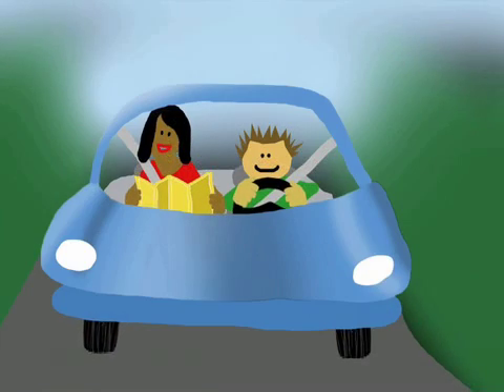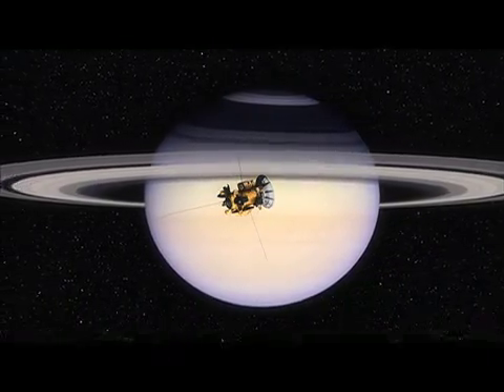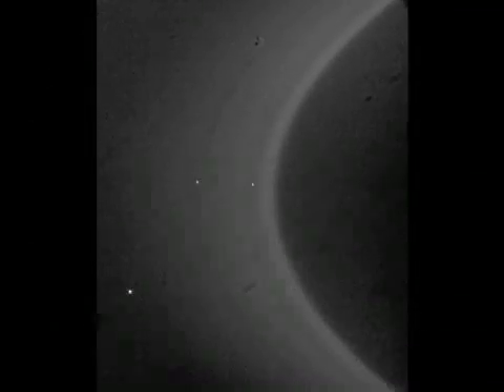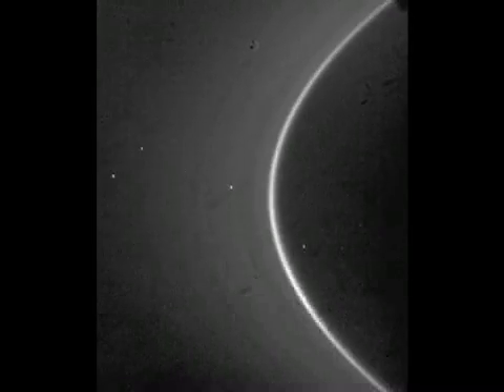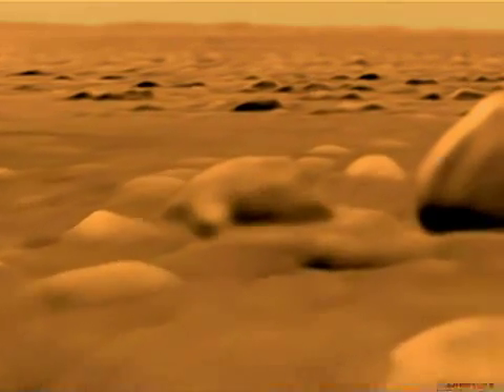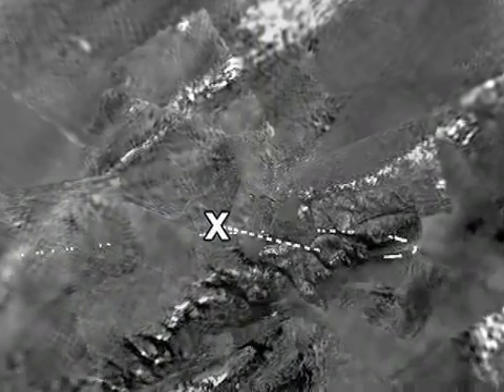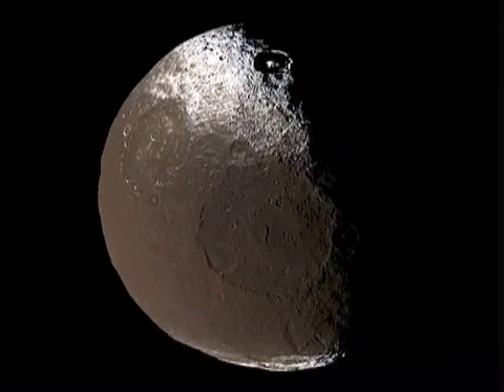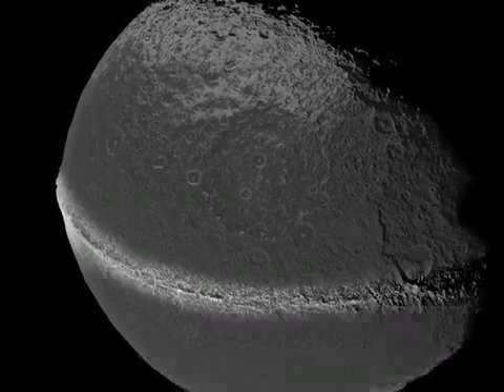Re: JPL Video: Cassini At Saturn Report 7/18/07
Cassini scientists Saturn's famous rings formed. G-ring outer rings, near heavily-cratered moon Mimas.